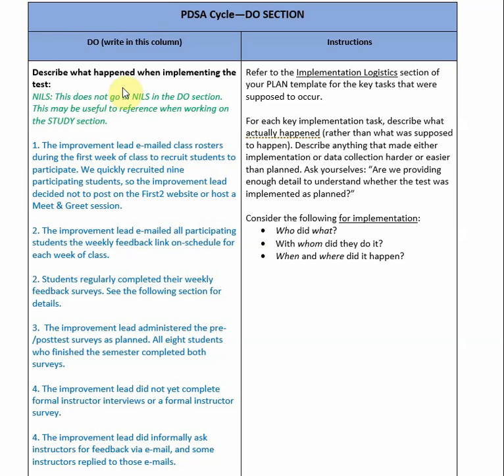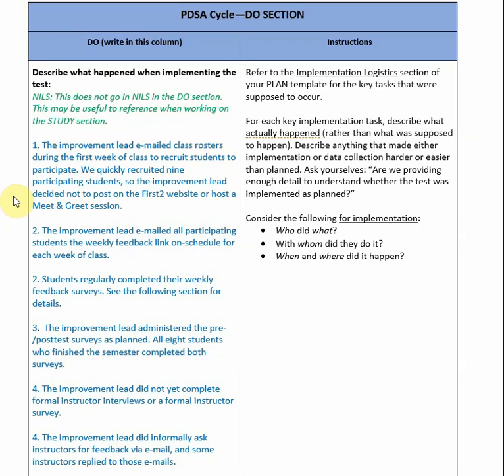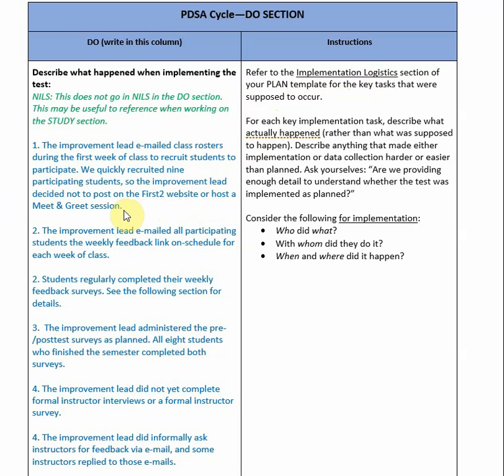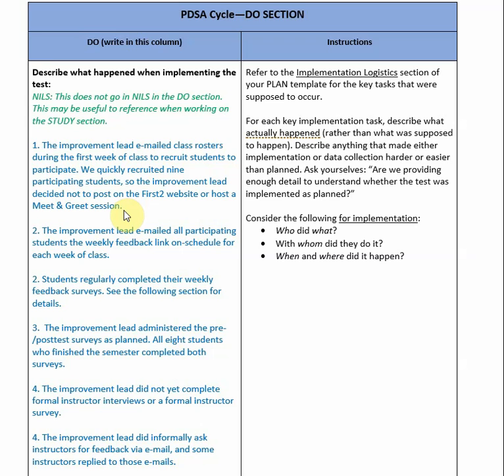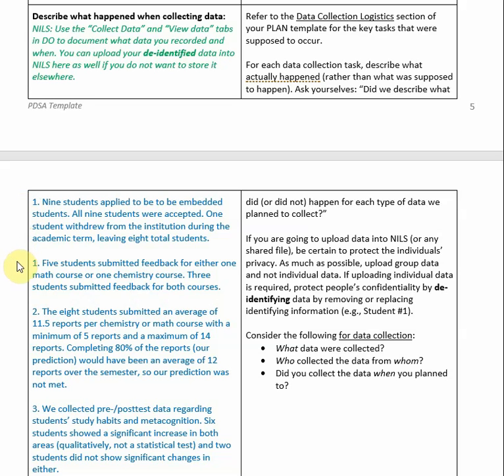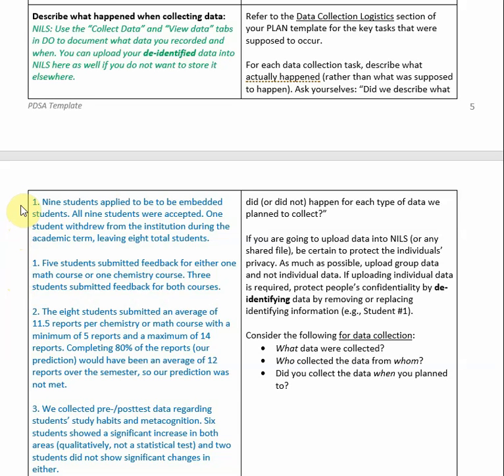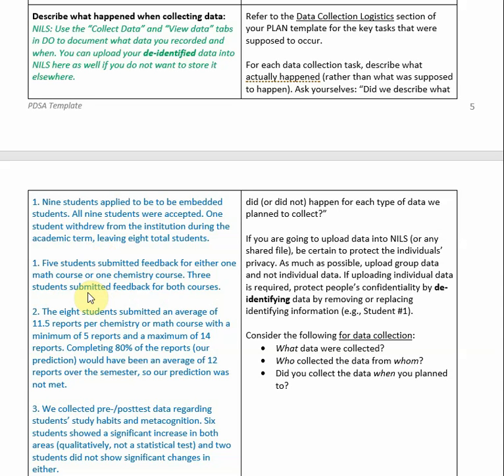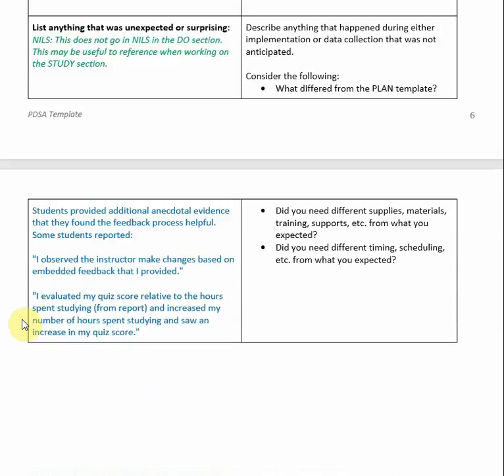02 Do Phase Template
A Template for competing the Do phase of a PDSA. Recommended: Video #2 for studying DO phase of PDSA cycle.